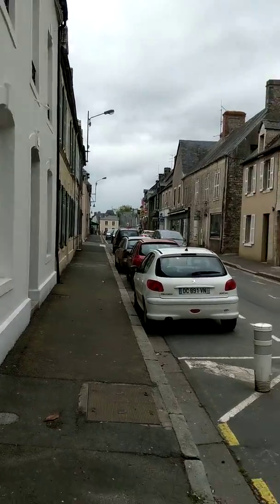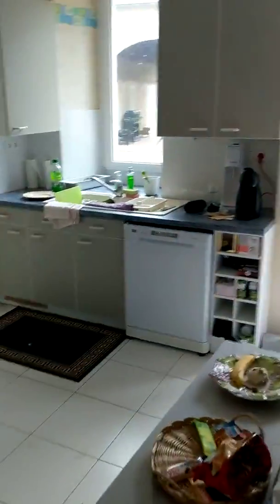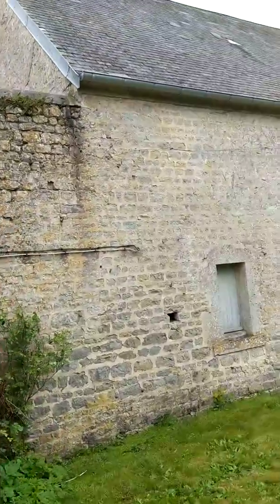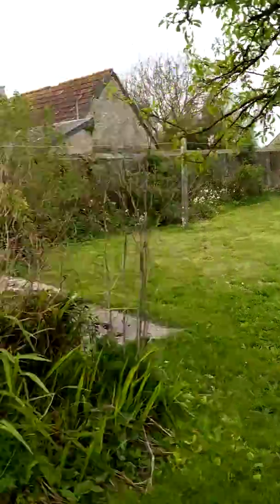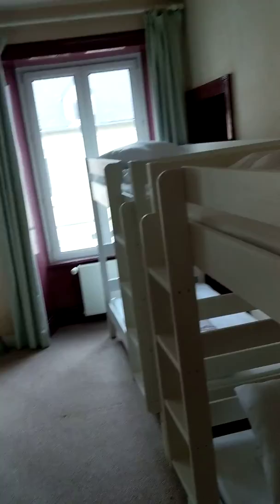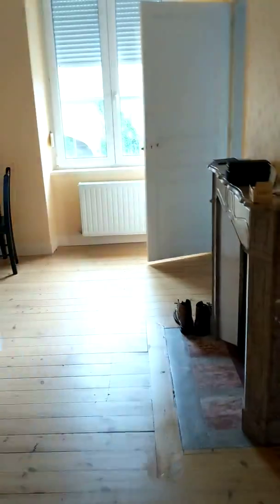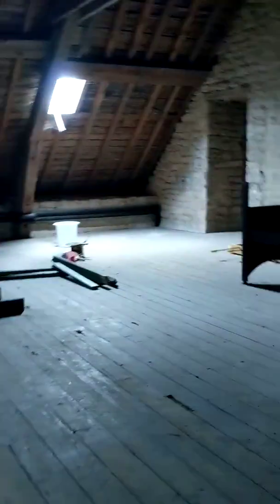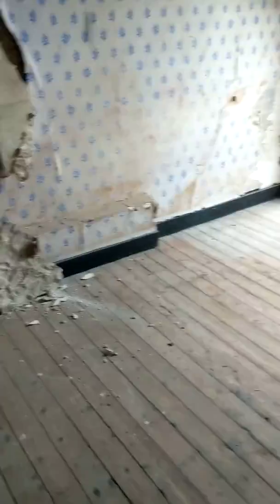PAL building tour